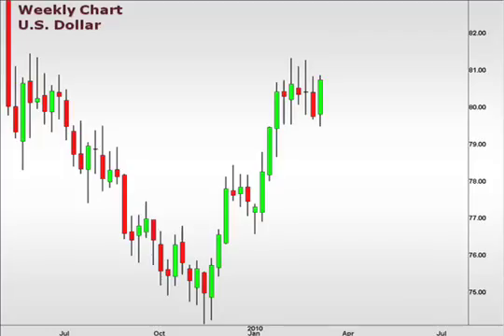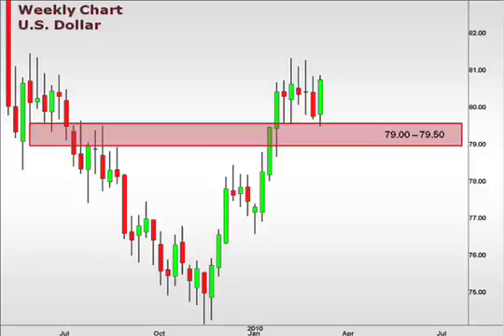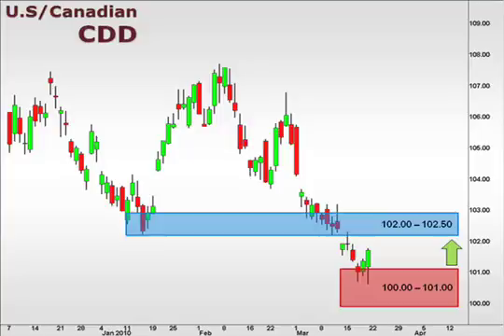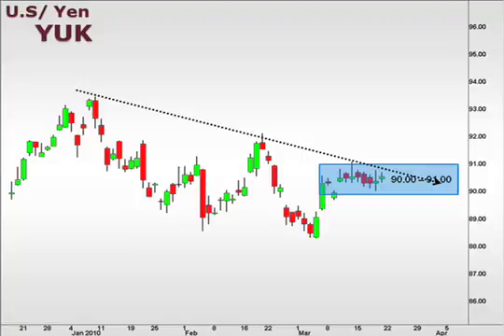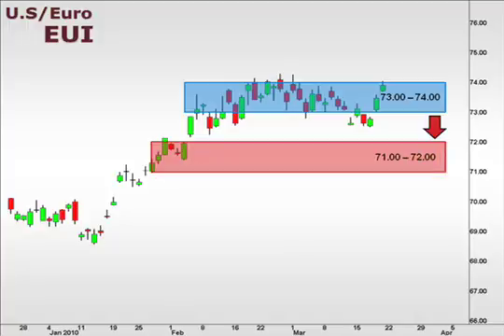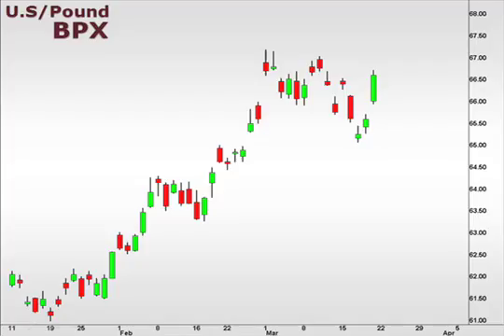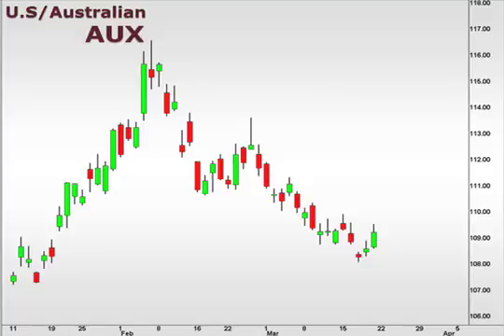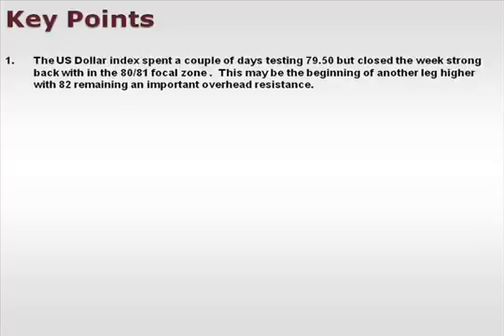3/22/2010 FX Options Weekly Outlook